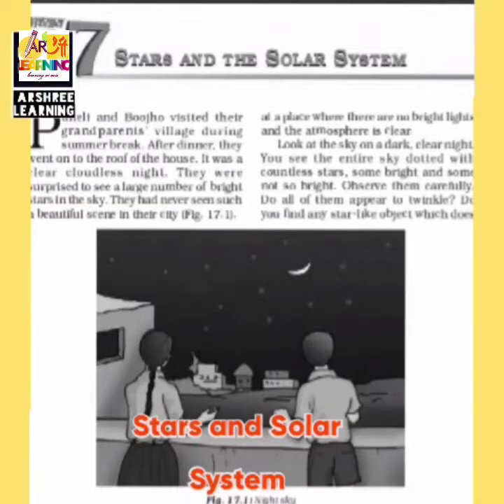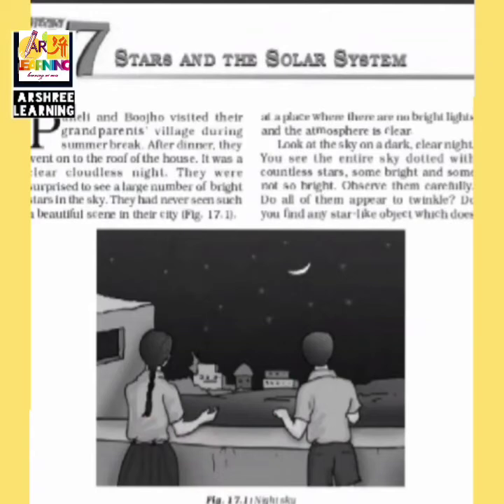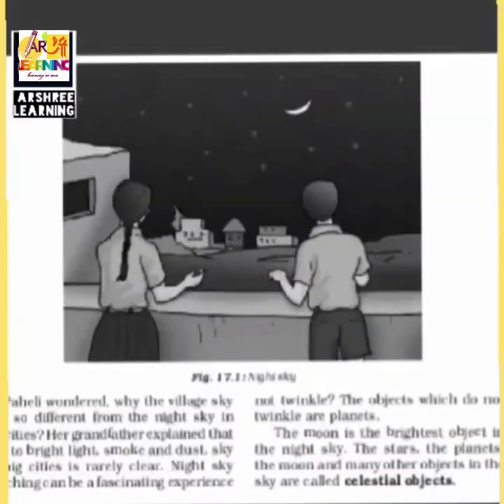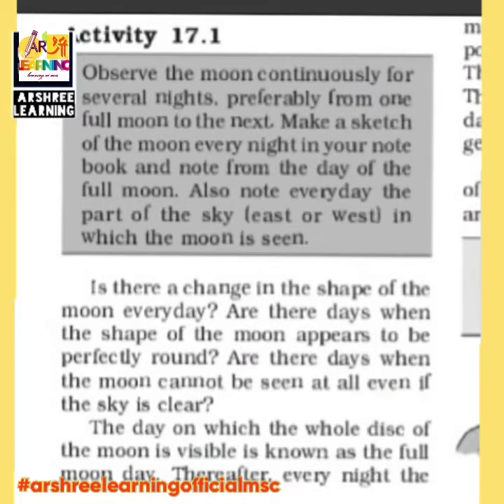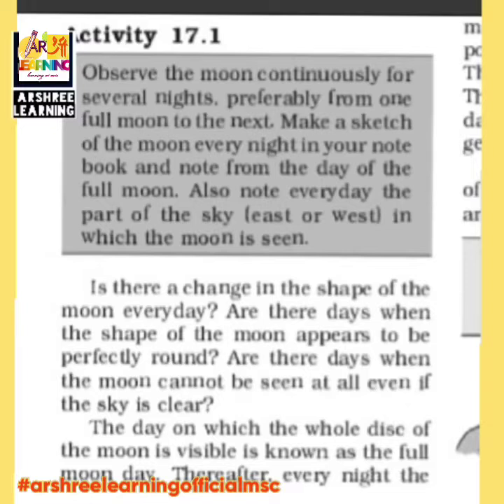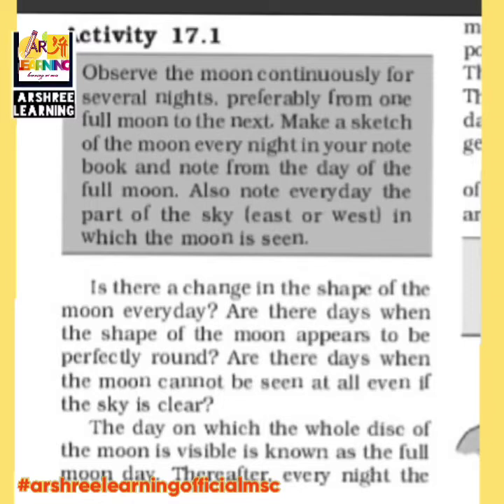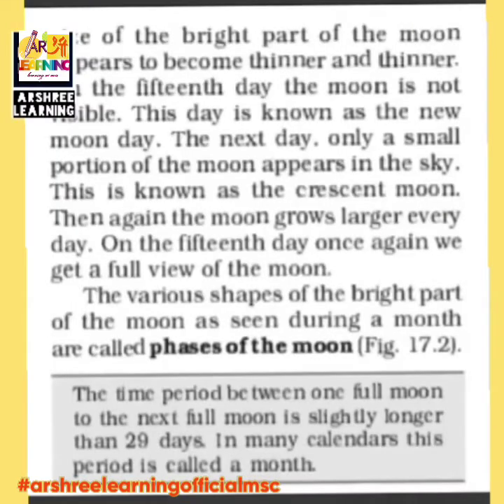Solar System Introduction (part 1) Stars & Solar System .SCIENCE class 8 cbse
Watch this introduction video on Solar System. The different aspects of solar system are  explained.
The topic is from cbse science book of class 8 .

solar system class 8 cbse, stars and solar system class 8 cbse,